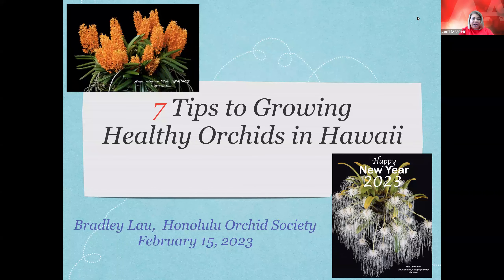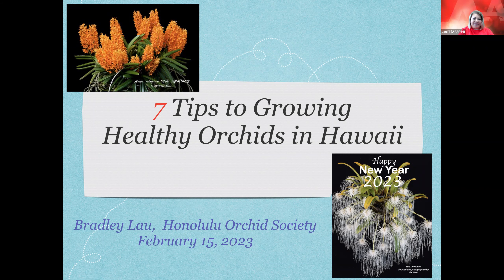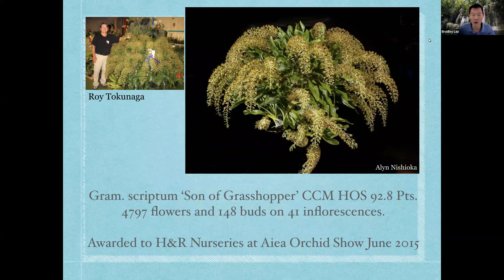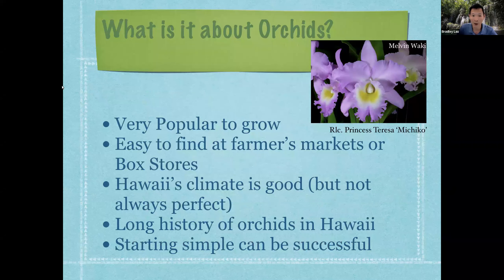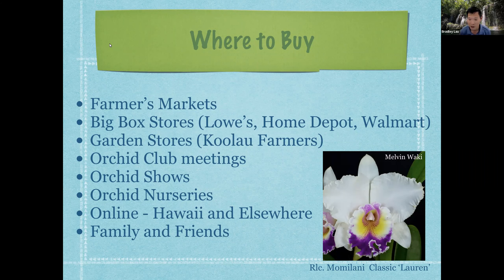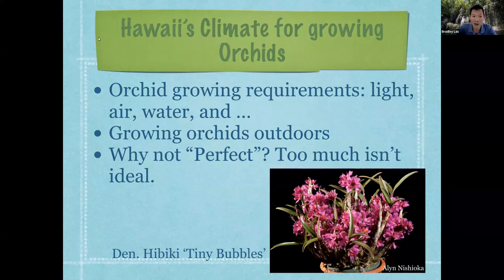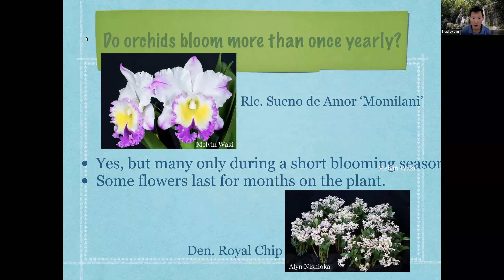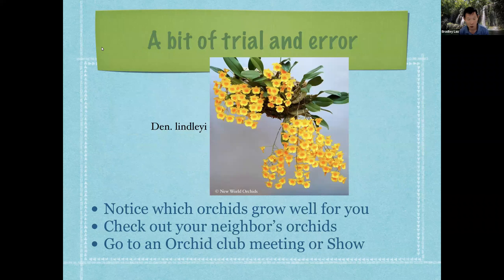Seven Tips to Growing Healthy Orchids in Hawaii Feb 15 2023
Zoom Presentation for AARP Hawaii on Feb. 15, 2023
"7 Tips to Growing Healthy Orchids in Hawaii" by Bradley Lau